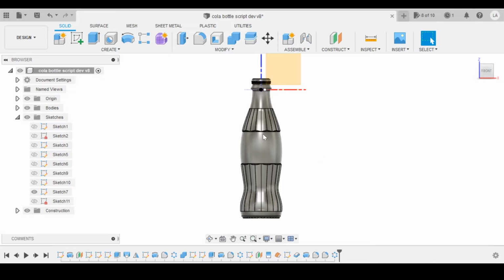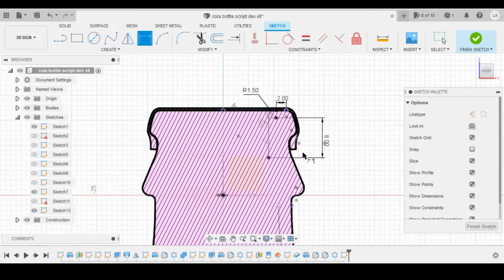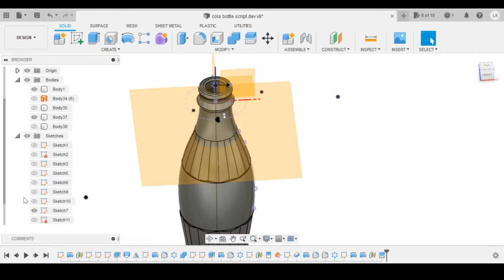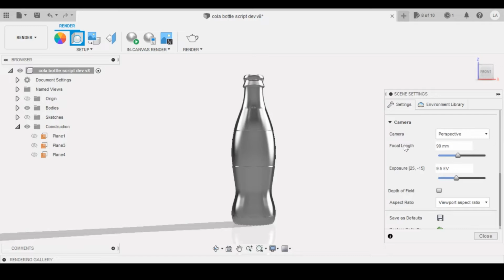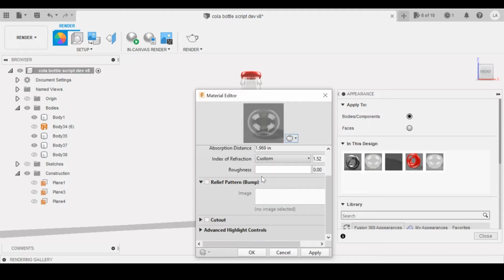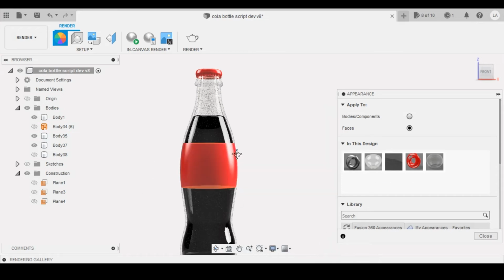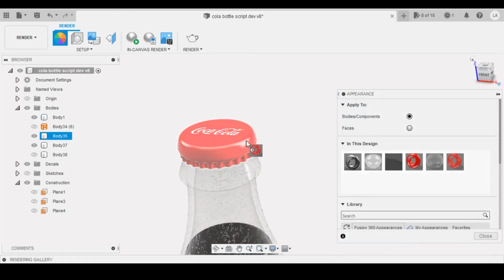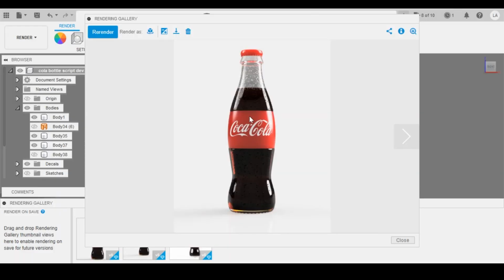How To 3D Model & Render a Coca Cola Bottle! - Part 2! - Fusion 360 Intermediate Tutorial 2022!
This video is the second part in a two part beginner Fusion 360 tutorial series where i will be showing you how to model and render a coca cola bottle in Fusion 360. In this video we will be learning some helpful tips and tricks for rendering your coca cola bottle in Fusion 360.

As a beginner you might be wondering how to learn 3d design online for free? Fusion 360 is a great free 3d software that can be used for industrial design and product design. By watching every part in this series you will be well on your way to learn fusion 360 in 30 days.

For the other design boost tutorial which will enable you to learn 3d design online for free using Fusion 360 you will find the rest of the series if you click this